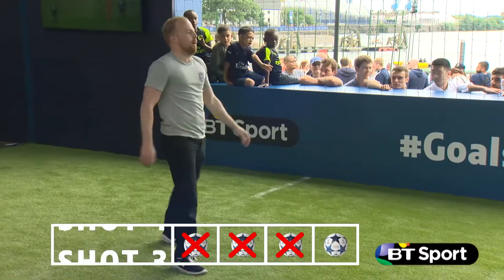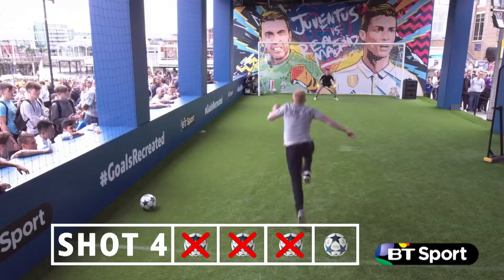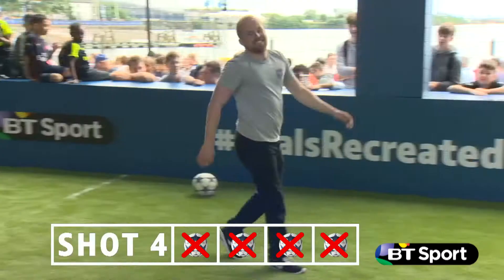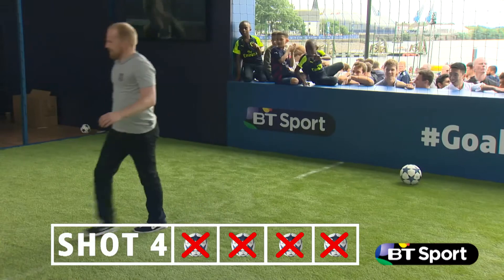Frost v McManaman | BT Sport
You have 4 attempts to recreate BT Sport pundit Steve McManaman’s UEFA Champions League Final strike against Valencia for Real Madrid in 2000.